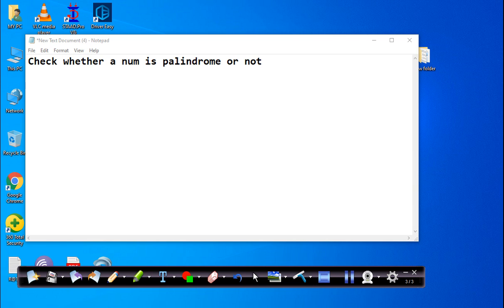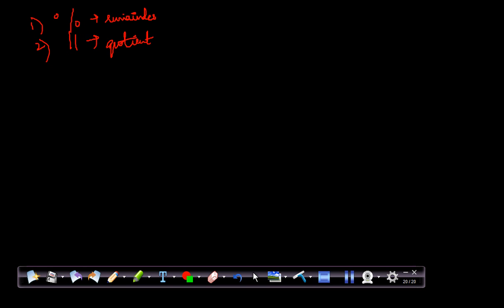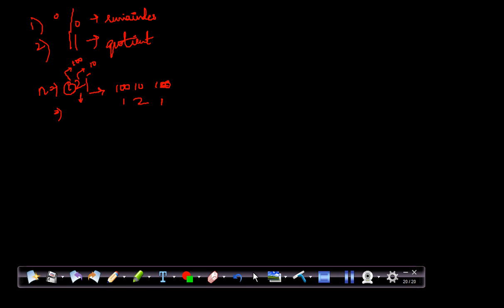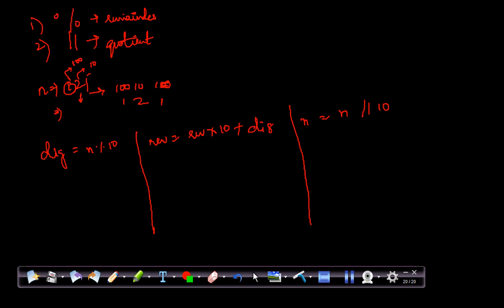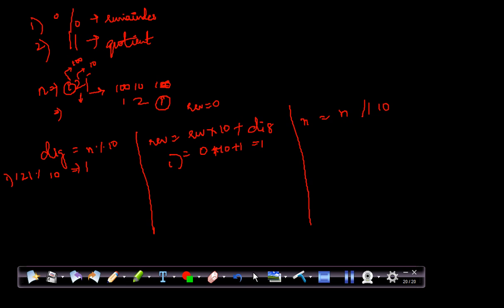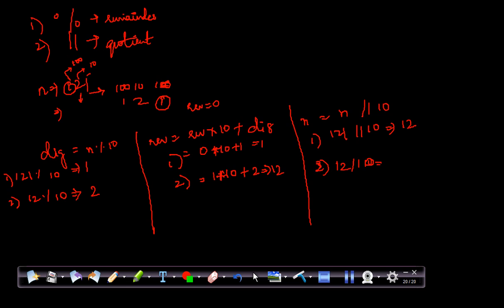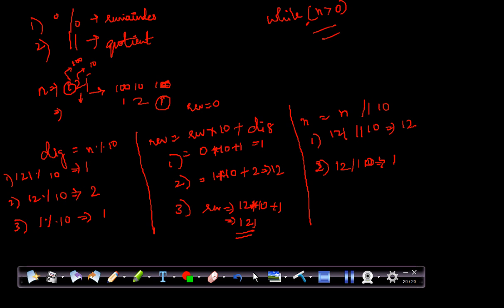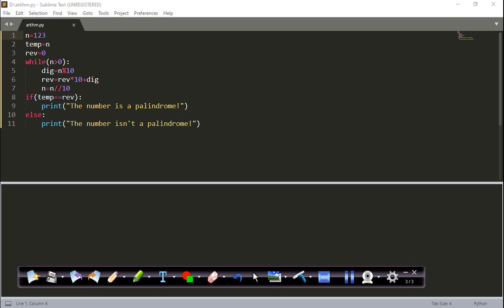Python program to check whether a number is palindrome or not